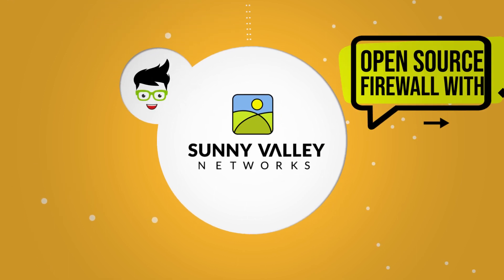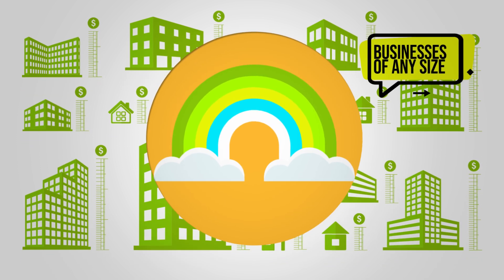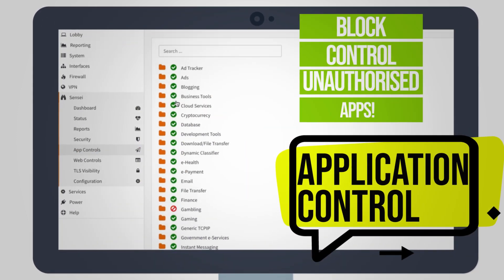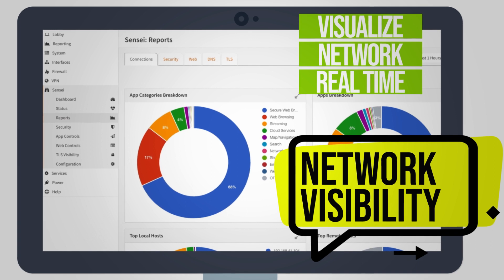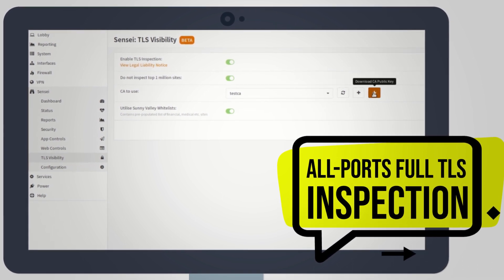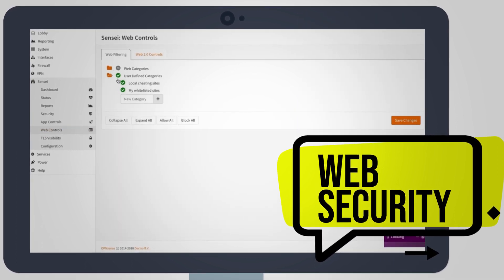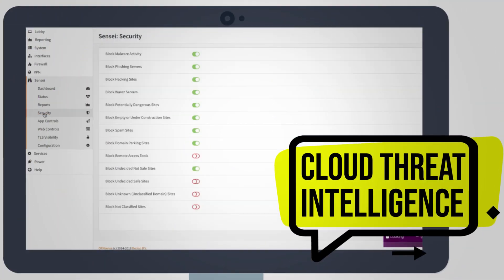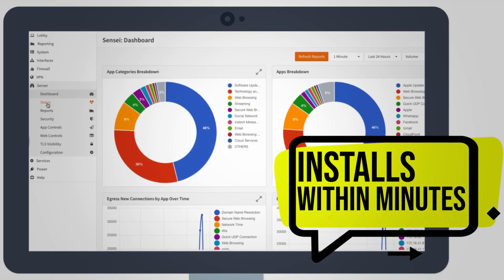Sensei intro video - HD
Sensei extends capabilities of firewalls with next generation features like Application Filtering & Control, TLS Inspection, Advanced Network Analytics, Cloud Application Control, Cloud Threat Intelligence and many more.

Sensei is available for OPNsense firewall.

Empowering Open Source Firewalls with Next Generation Features